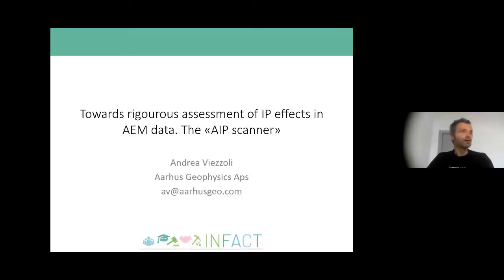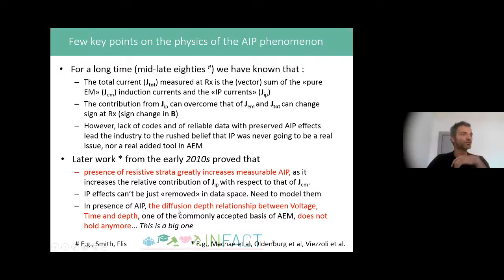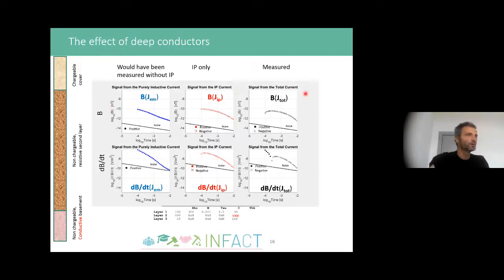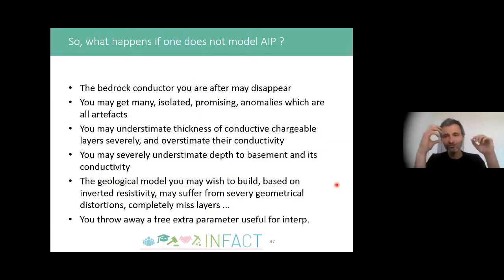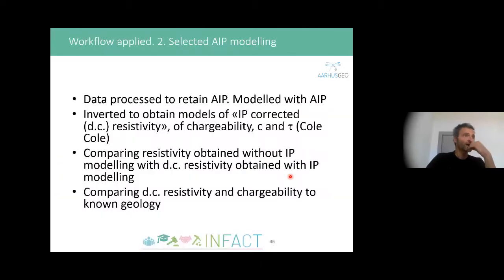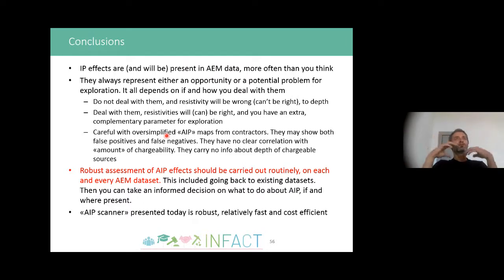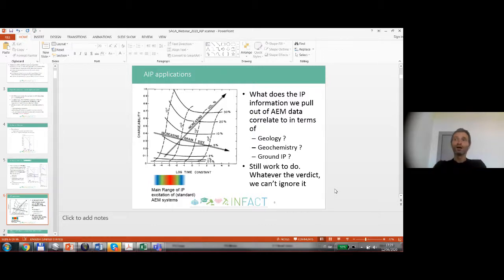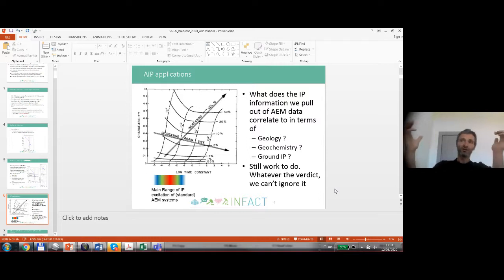SAGA Talk - Andrea Vizzeoli (Aarhus Geophysics) - IP Effects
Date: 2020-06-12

Abstract:
The industry has widely accepted that AEM are frequently affected by IP effects. However, we still lack a clear understanding of how much, where, and when IP is present. Full modelling of airborne IP (AIP) is time and computationally intensive. As an alternative, we derive a novel tool, the “AIP scanner”, based on a combination of extensive data space and limited model space analysis. The resulting “AIP scanner” map indicates areas of definite AIP effects, areas possibly affected, and areas probably unaffected by AIP. Such maps are extremely useful tools for the exploration industry wishing to leverage AEM data information content. A case study from South Australia illustrates the scanner results relative to mapped geology, and demonstrates the relationships between changeability and the often unpredictable consequences for the resistivity inversions.

Short Bio:
Andrea Viezzoli earned his Ph.D. in geophysics from Monash University. Andrea manages Aarhus Geophysics Aps since 2009. Author of several publications, he is interested in all aspects of airborne EM, with, recently, a special focus on IP effects in AEM data.